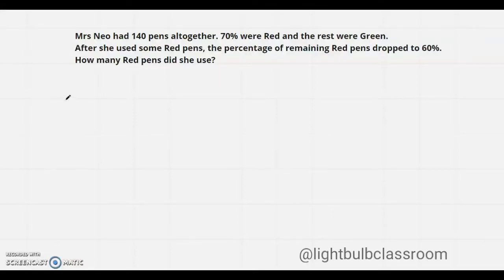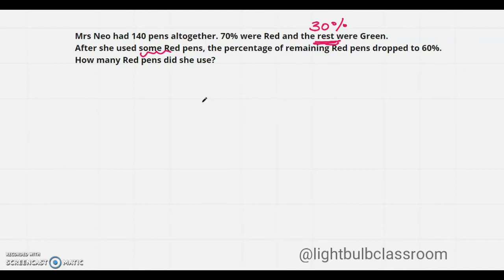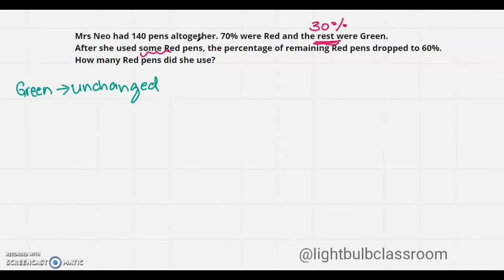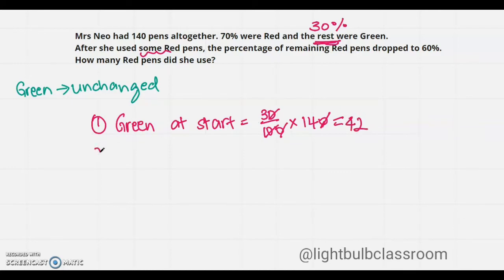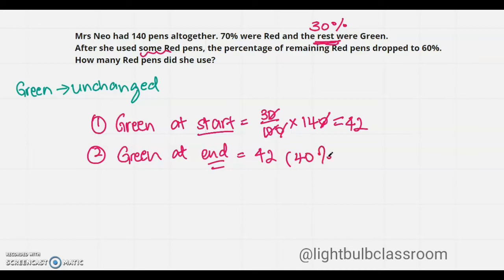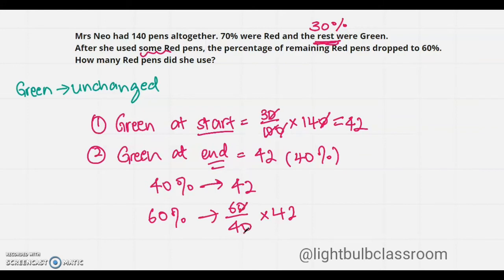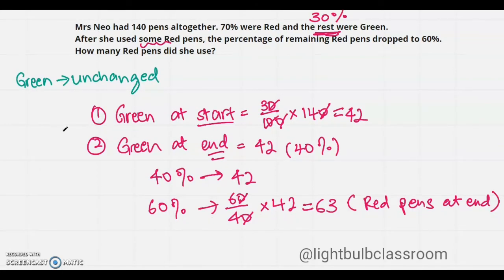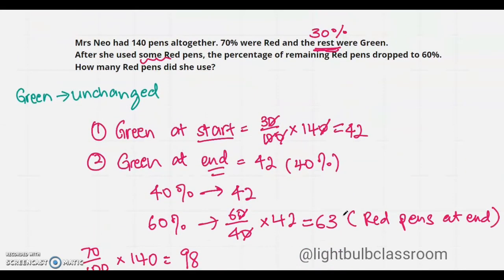PSLE Maths Percentage Unchanged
Hi Everyone,

Hope this helps you a little in understanding an important concept in quite a number of questions in PSLE Maths. Applies to Fractions, Ratio , Percentage etc.

Do give this video a thumbs up if you found it useful, share this video with your friends to help them out & subscribe for more free online tutorials in PSLE & O/N Level Maths & Sciences!

WHO AM I :
I'm Miss D, a Full-time tutor based in sunny Singapore 🇸🇬! I've been tutoring for about 14 years now (out of which 5 years has been Full-time). I teach from Home along with my assistant tutor , my 12 year old cocker spaniel whose snoring you can sometimes hear in the background.

 I've started doing these video tutorials to hopefully fill in the gaps in understanding and answering techniques. If there is any question you would like me to go through for maths/sciences that is within my ability, I will do my best to go through them.